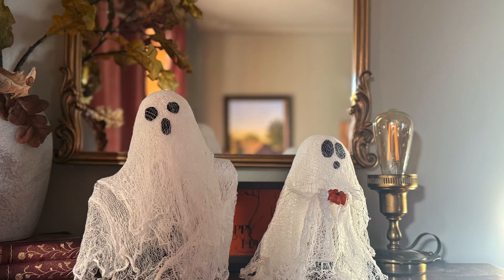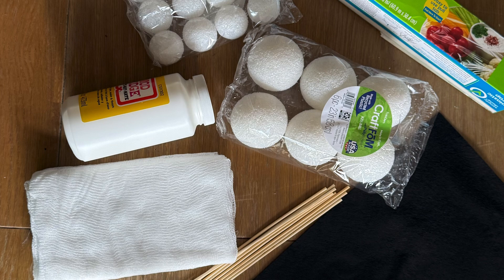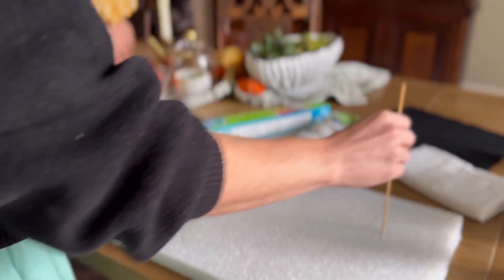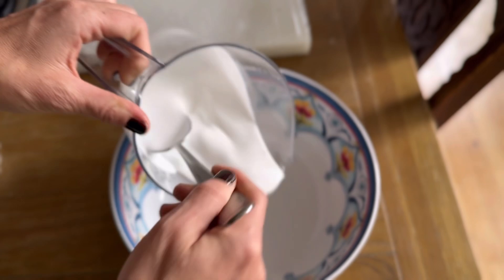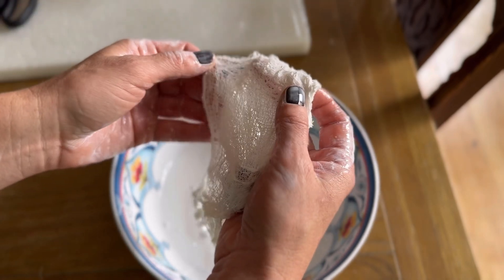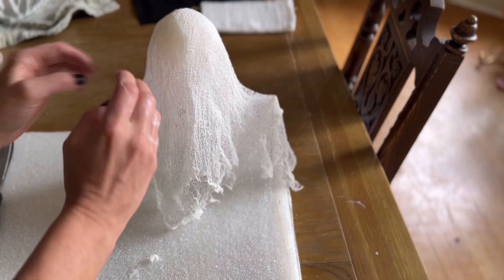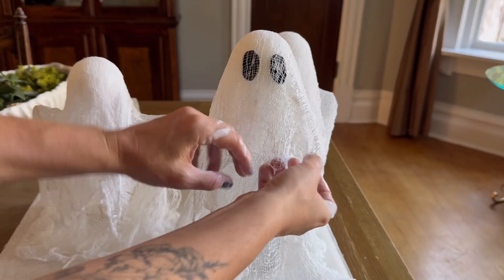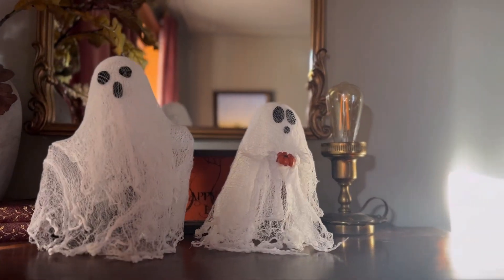Easy DIY cheesecloth ghost tutorial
These ghosts were so fun and easy to make! I hope you try it! I am excited to bring these out every year 🍁🍂 👻